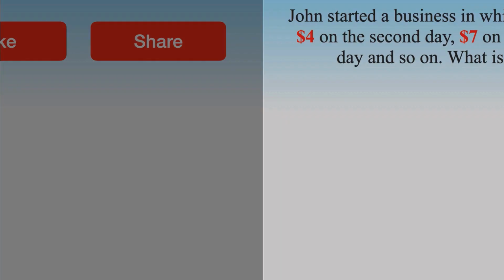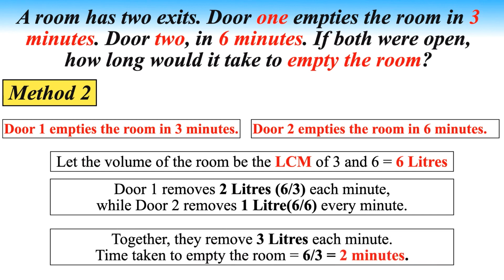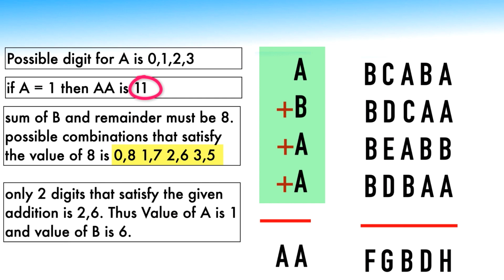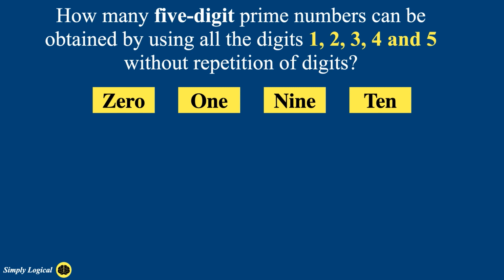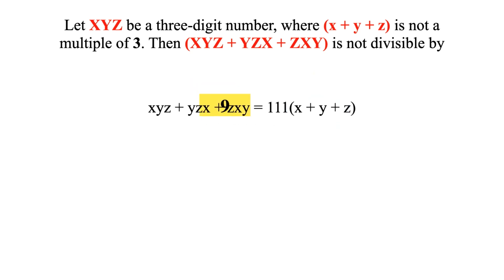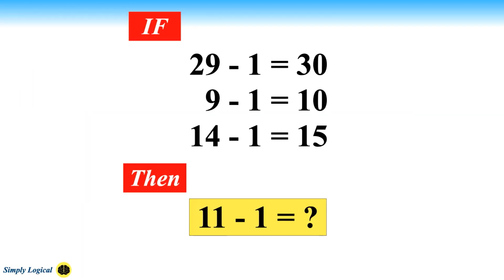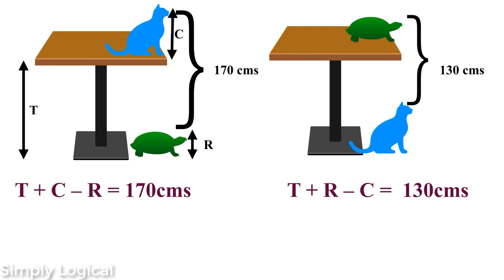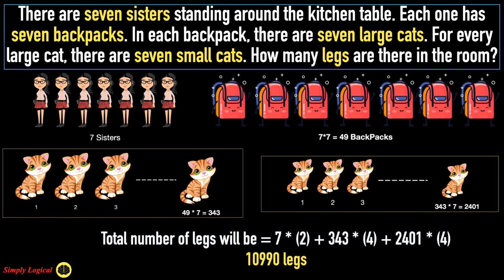12 Brilliant Math Puzzles For Genius Minds || Maths Puzzle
12 Brilliant Math Puzzles For Genius Minds || Maths Puzzle

00:00 John started a business in which he earned $1 on the first day, $4 on the second day, $7 on the third day, $10 on the fourth day and so on. What is his earning on day 1001?

03:17 A room has two exits. Door one empties the room in 3 minutes. Door two, in 6 minutes. If both were open, how long would it take to empty the room?

06:14 Is it possible to make 5 with only two 2's using only elementary mathematical functions? Any mathematical function can be used; even roots is allowed to use.

08:26 In the addition below, all digits have been replaced by letters. Equal letters represent equal digits and different letters represent different digits.
ABCABA +
BBDCAA +
ABEABB +
ABDBAA
AAFGBDH

13:23 A farmer has many goats and chickens. There are Total 20 heads and 76 legs. How many goats and how many chickens does the farmer has?

15:48 How many five-digit prime numbers can be obtained by using all the digits 1, 2, 3, 4 and 5 without repetition of digits?
(a) Zero
(b) One
(d) Ten

19:03 Let XYZ be a three-digit number, where (x + y + Z) is not a multiple of 3. Then (XYZ + YZX + ZXY) is not divisible by
(a) 3
(b) 9
(d) (X + Y + Z)

21:43 One page is torn from a booklet whose pages are numbered in the usual manner starting from the first page as 1. The sum of the numbers on the remaining pages Is 195. The torn page contains which of the following numbers?

26:45 If, 29 - 1 = 30, 9 - 1 = 10, 14 - 1 = 15 Based on this logic, can you find the value of 11 - 1 = ??

29:53 Find the height of table with Cat and tortoise

32:54 A man walks into a store and steals a $100 bill from the register without the owner’s knowledge. He then buys $70 worth of goods using the $100 bill and the owner gives $30 in change. How much money did the owner lose? $30, $70, $100, $130, $170, or $200?

35:18 There are seven sisters standing around the kitchen table. Each one has seven backpacks. In each backpack, there are seven large cats. For every large cat, there are seven small cats. How many legs are there in the room?

SimplyLogical: If you are looking for puzzles, you have come to the right place. We have an extensive library of number puzzles, brainteasers, lateral thinking problems, riddles, Logical Interview Puzzles, and advanced puzzles for geeks and brainiacs. New puzzles are added frequently, so be sure to come back for a new challenge. Did you like solving these puzzles? Do let me know your experience, suggestions & solutions in the comments below. I am excited to see if you can think any differently! Do you think you have solved the hardest of riddles already? They sure will give you a tough time solving them. Take your time and sit comfortably on your couch while you try to solve the following Hard Puzzles. When you are done with all of them, watch the video for the solution.